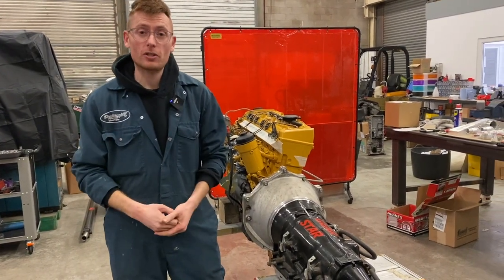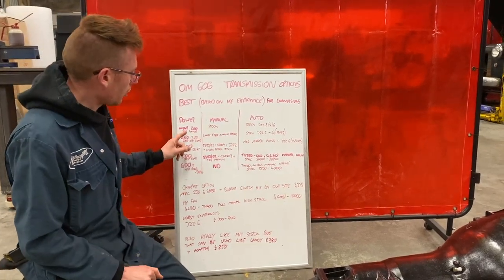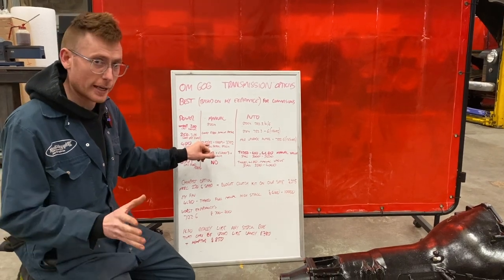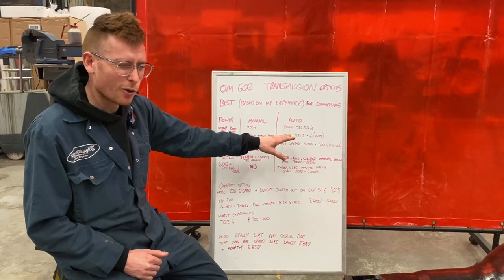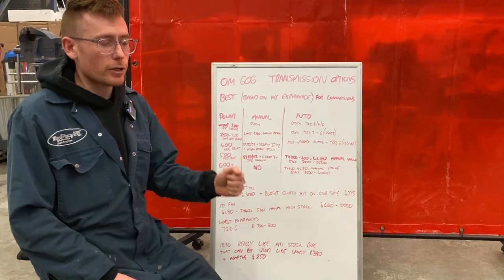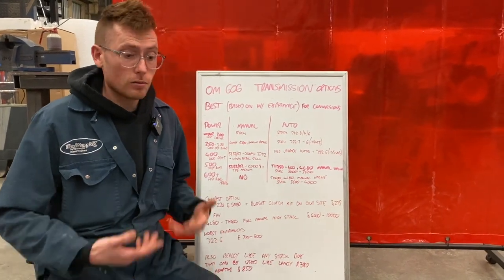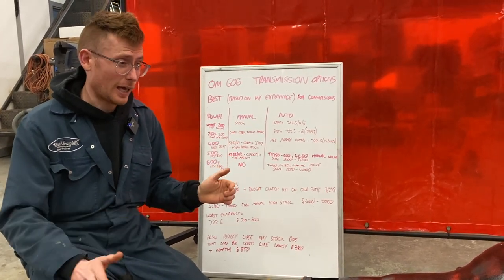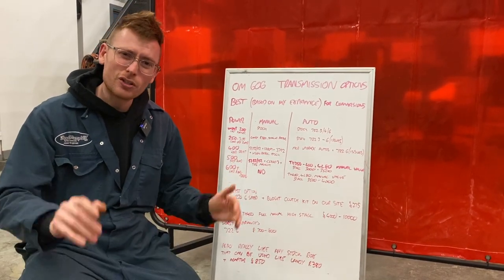OM606 WHICH TRANSMISSION?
Here are my current transmission recommendations for the OM606 Engine based on vehicle and power goals